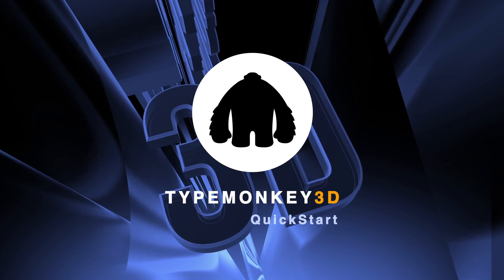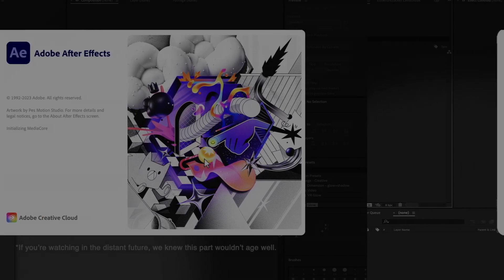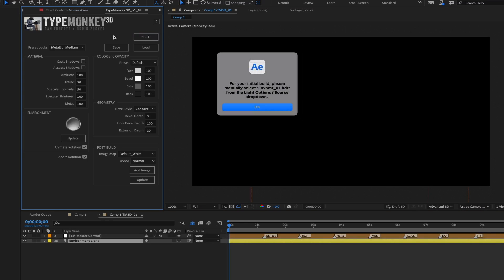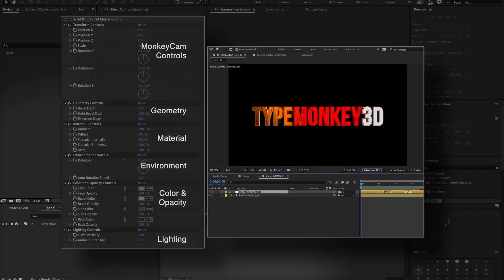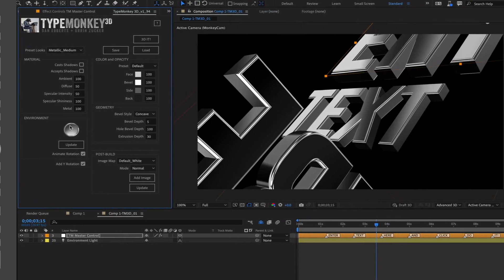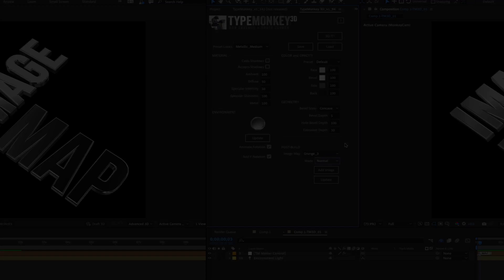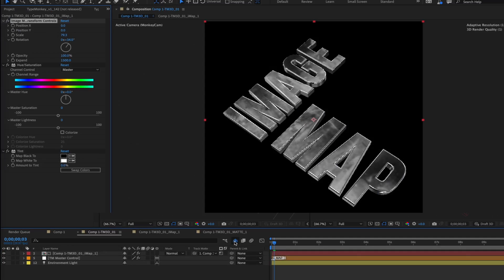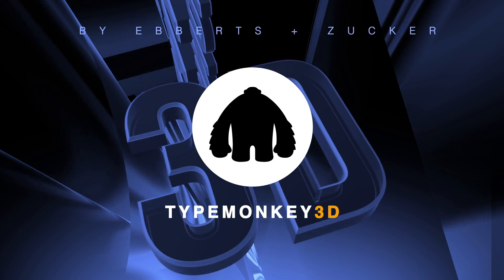TypeMonkey3D for After Effects Tutorial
Introducing a new TypeMonkey add-on that takes advantage of the Advanced 3D Renderer in AE2024+. Kinetic typography has never been this easy, fast and dimensional.